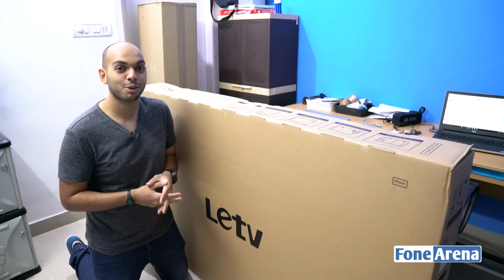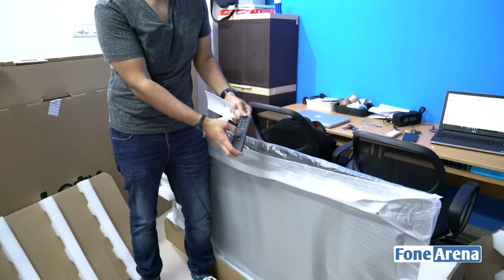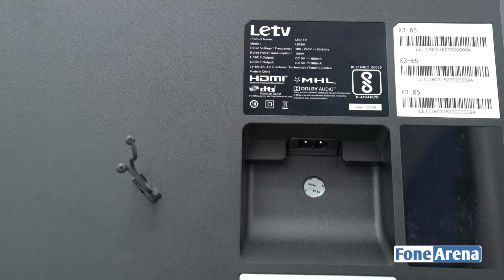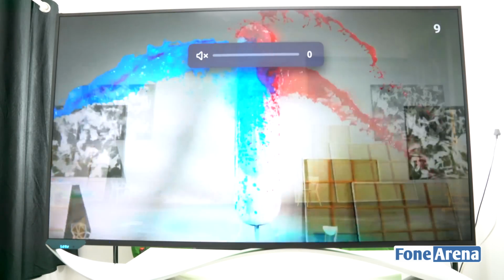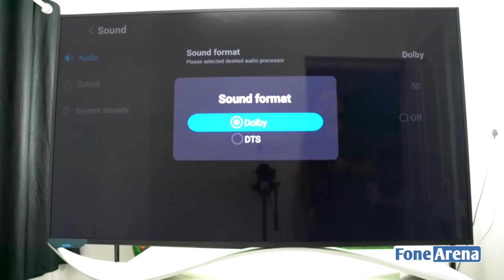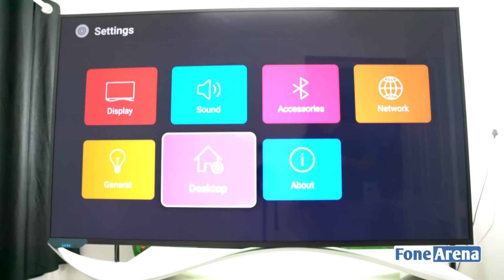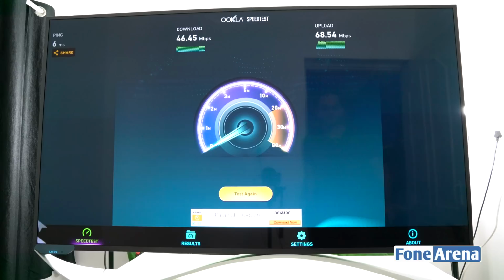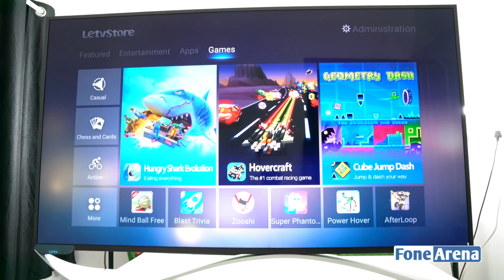LeEco Super3 X65 4K UHD Smart TV Unboxing, Setup and First Impressions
LeEco Super3 X65 4K UHD Smart TV Unboxing, Setup and First Impressions by FoneArena. unboxes the LeEco Super3 X65 4K UHD Smart TV.